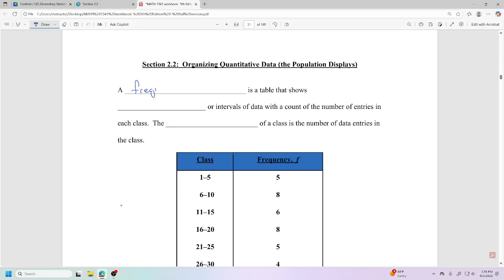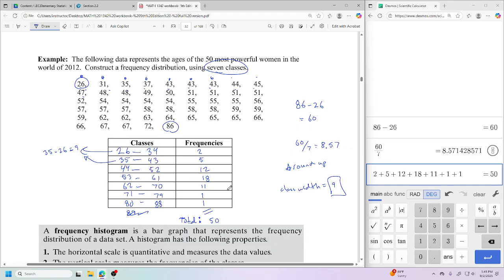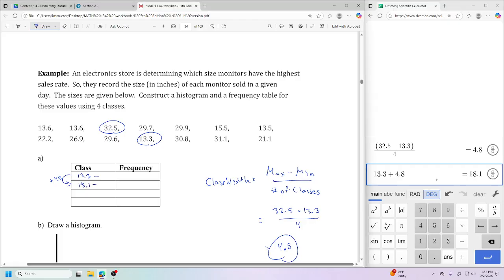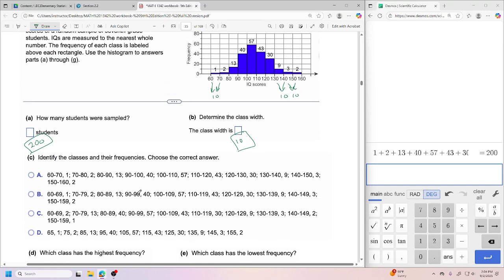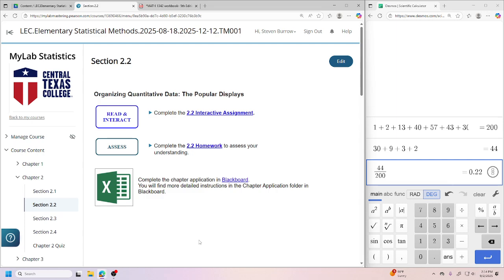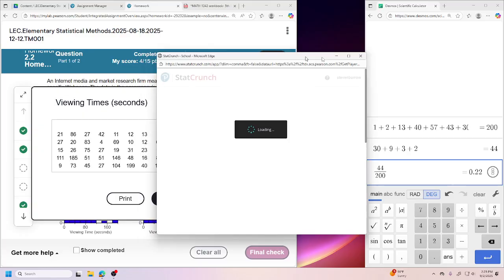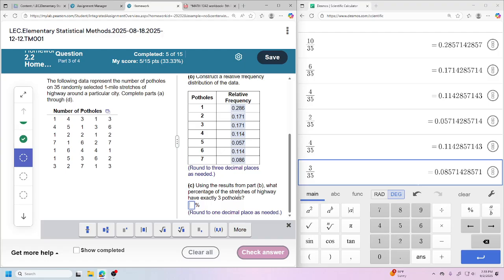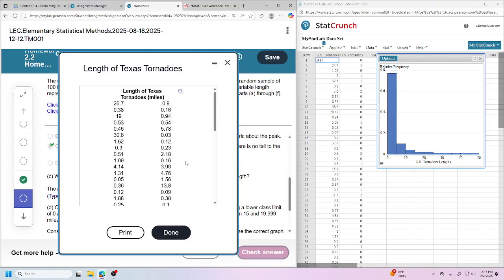Stats Lecture 9/2/25